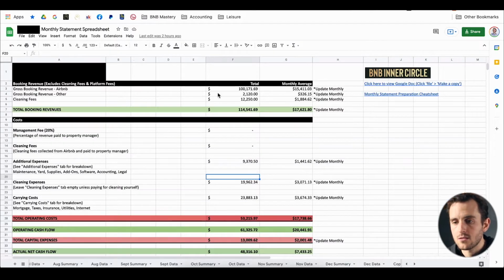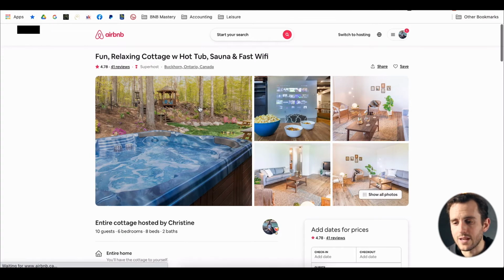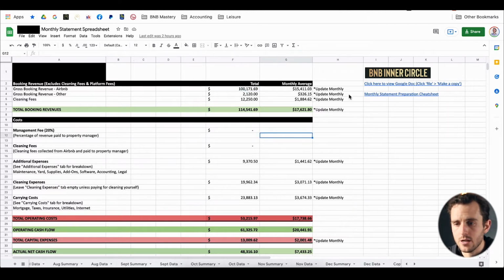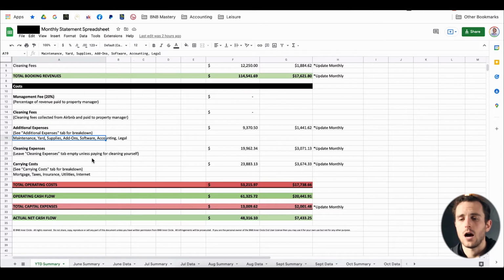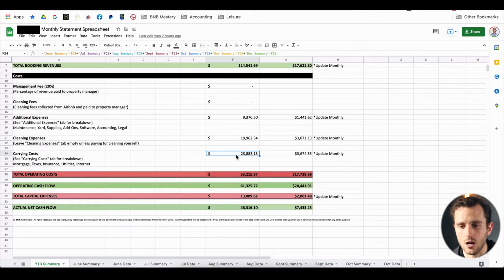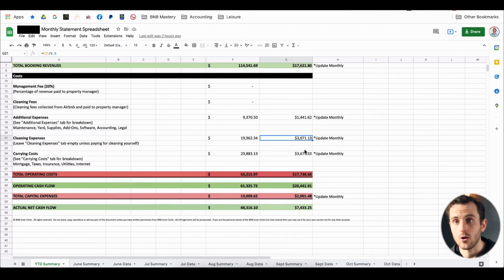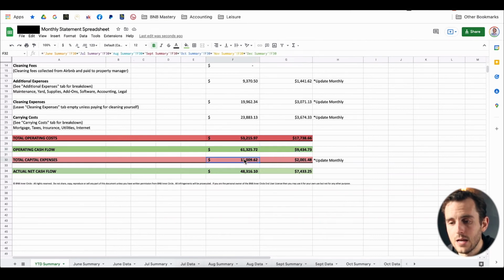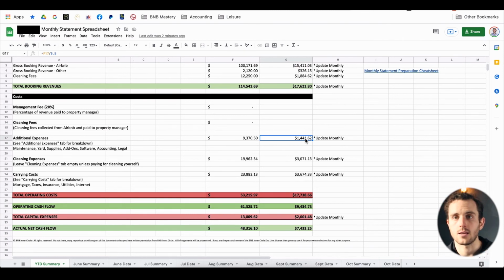How Much Money I Made with My Airbnb (6 month update)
I’ve done a six month update before. Today is the next level of the six month update on my Airbnb property. Watch over-my-shoulder as I go through the exact expenses, to the penny, over the last six months for my property.

I’ve been in Airbnb for a long time. Most of the time, it’s been managing for others. I got really good really fast.

But I never looked into investing. It was frankly a little scary because there was so much unknown.

Thankfully I found a business partner that knows a lot about buying investment properties. He helped me out a ton.

Today, I want to dive into the six month update on the property a little further.

In previous videos I was just talking about how much money it’s brought in. But that’s half of the equation.

In this video I’m doing a screenshare of my monthly income spreadsheet.

By the way - you should have one of these sheets for your own properties. Knowing exactly what’s coming in and out is crucial.

First, I talk about cleaning expenses and the number is so high.

Then, we go over carrying costs, like mortgage, taxes, utilities, and all that.

Then additional expenses. Sure, this is a big category but it’s nice to keep these lumped. These are amenities, supplies, and maintenance like yard and snow removal.

Finally it’s about capital expenses like the new air conditioner unit we installed.

Check out the video to see exactly what it’s cost and what we’ve made in the last six months.